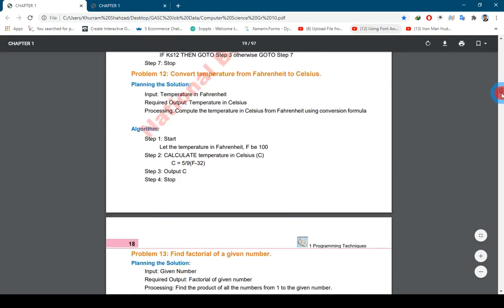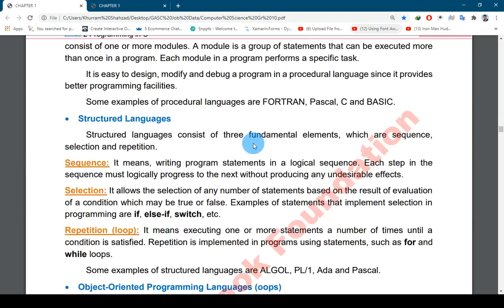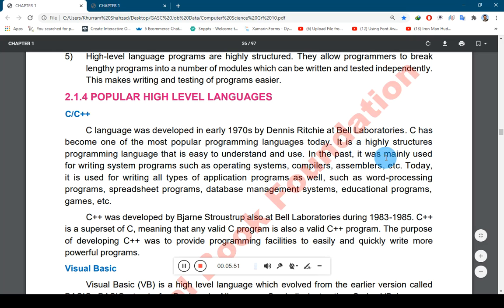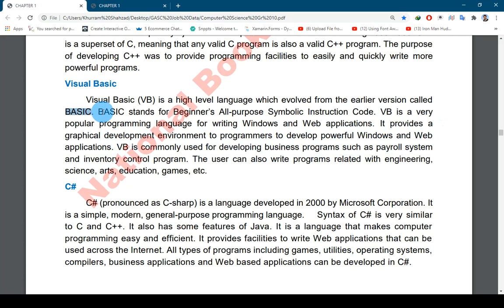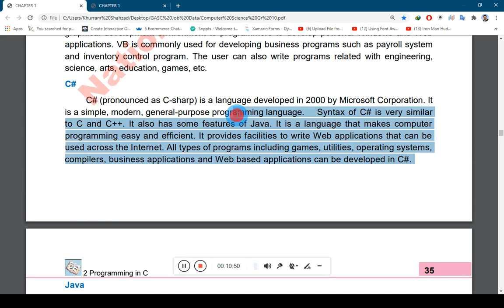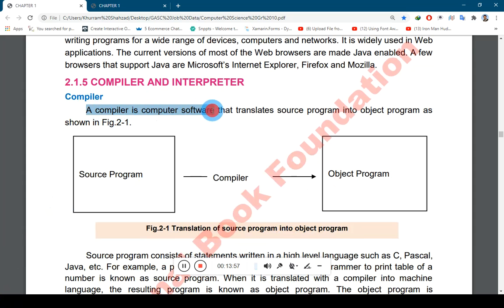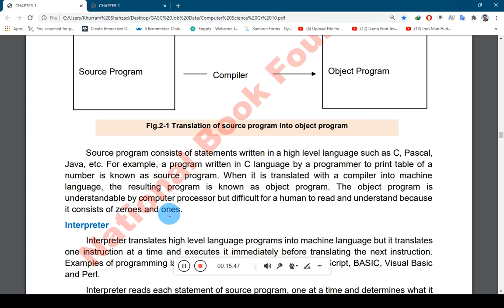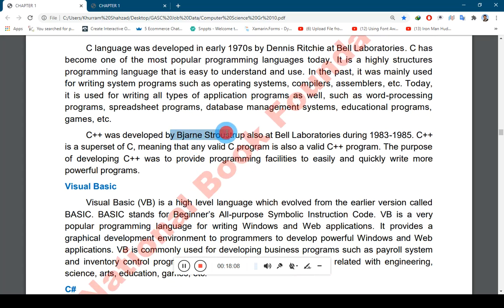FBISE Lecture No 13 X Computer Science